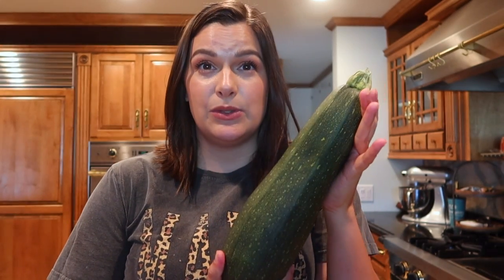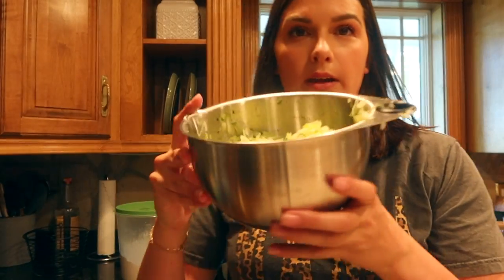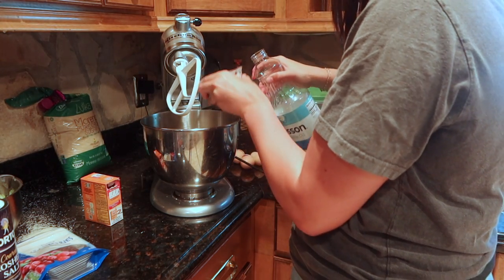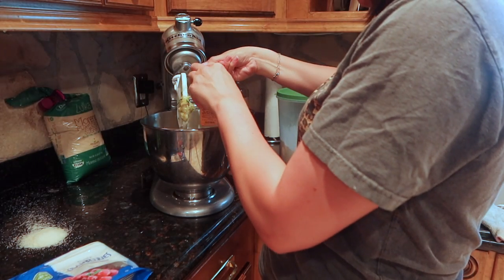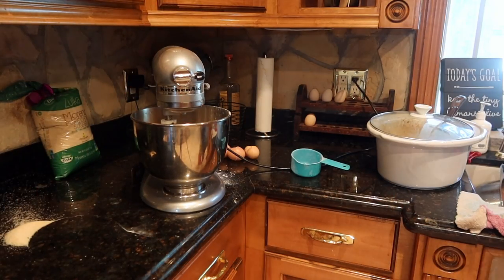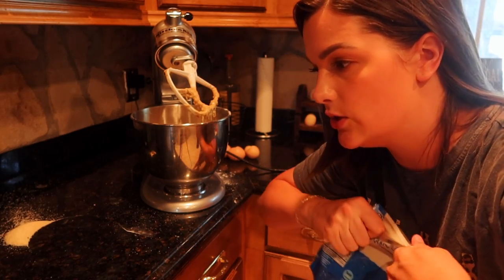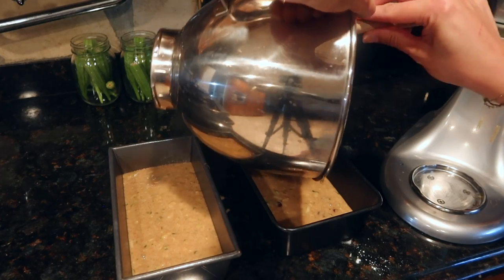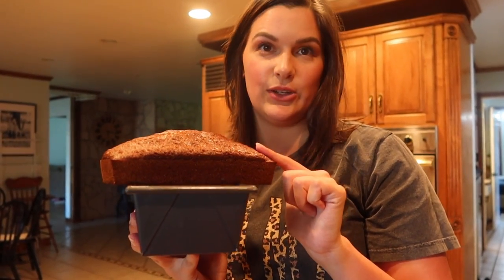SUPER EASY ZUCCHINI BREAD RECIPE (with a secret ingredient!) WHAT TO DO WITH EXTRA ZUCCHINI ON HAND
Hey guys! In today's video I am sharing with you my favorite zucchini bread recipe! It is a super moist zucchini recipe and you can replace the zucchini with any fruit if you don't like zucchini! I cooked at 350 for 45 minutes and it was great.

cheese grater
food processor with shredder
kitchen aid
measuring cups
measuring spoons

*make sure to turn your phone sideways to see the cart to checkout*

MAKE SURE TO CHECK YOUR SPAM FOLDER!